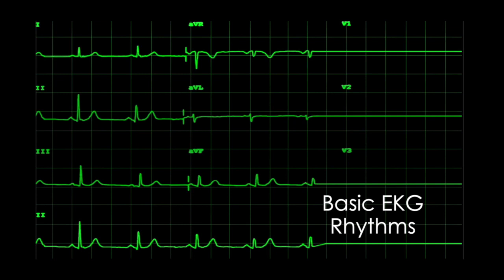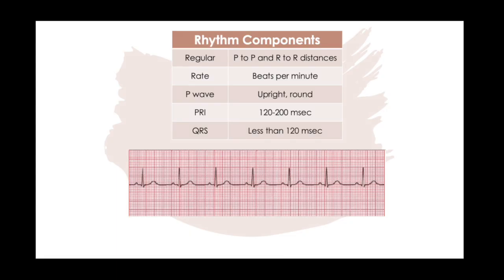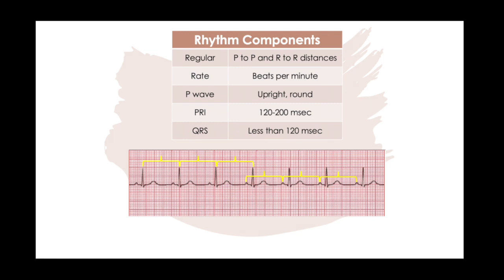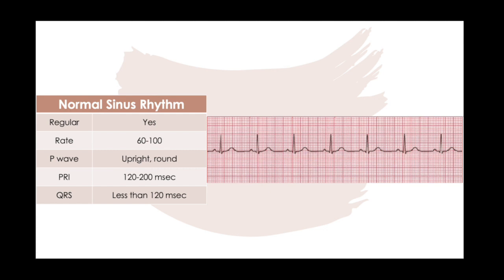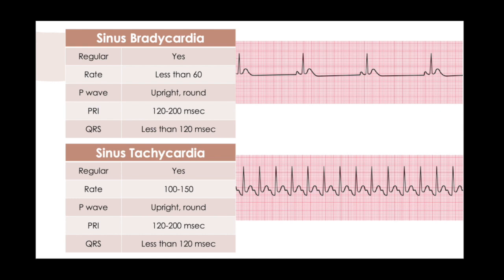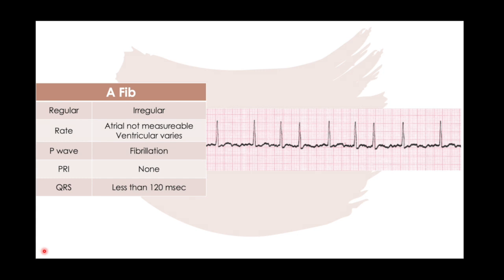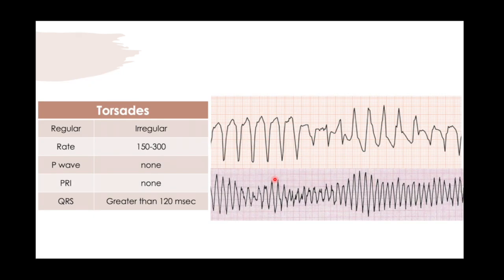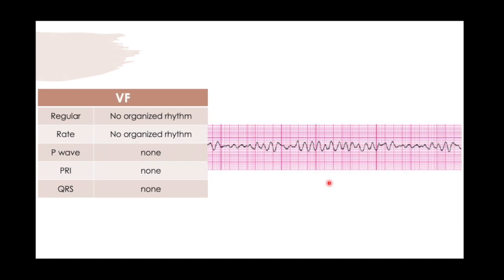CLO Basic EKG Rhythms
After learning how to obtain an EKG, this video discusses basic EKG interpretation.